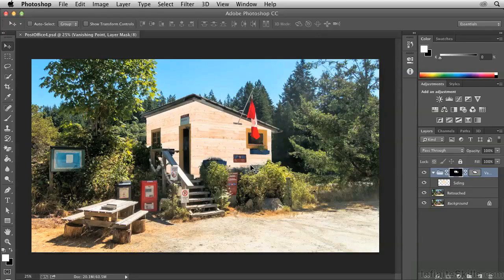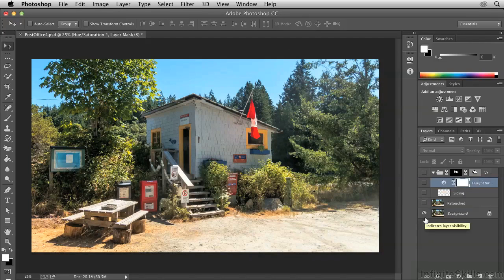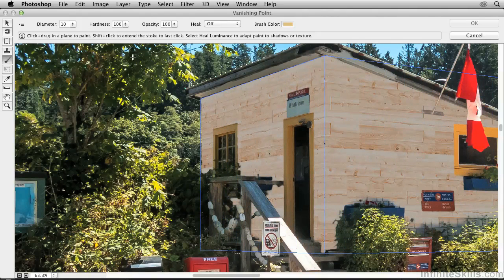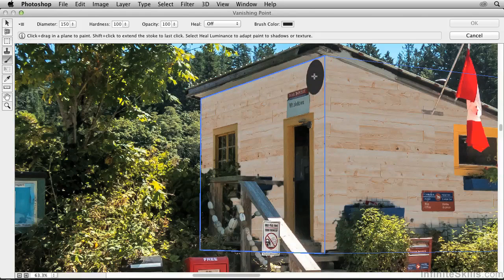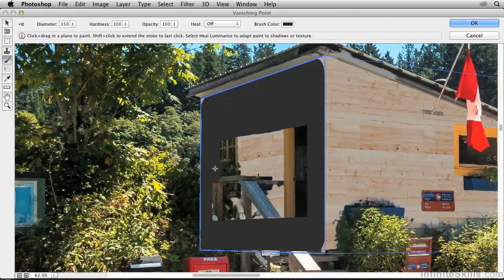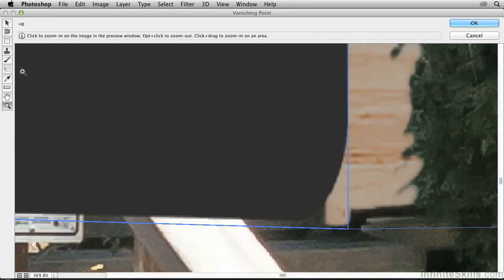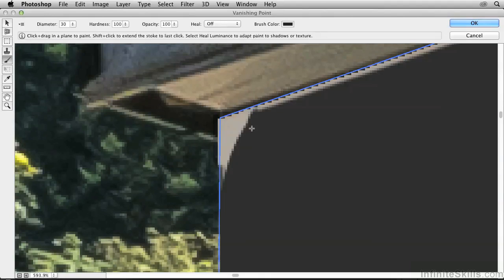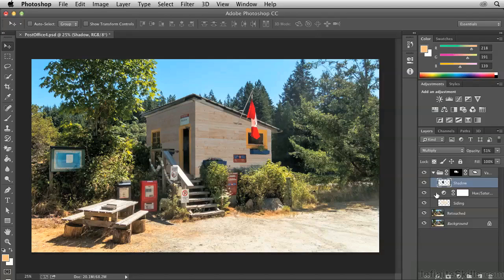Photoshop For Architects 54